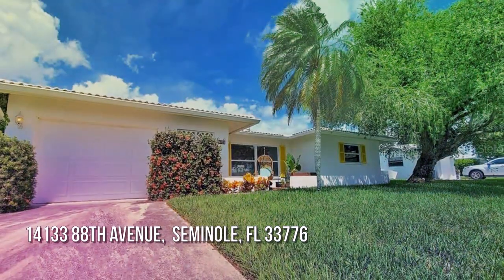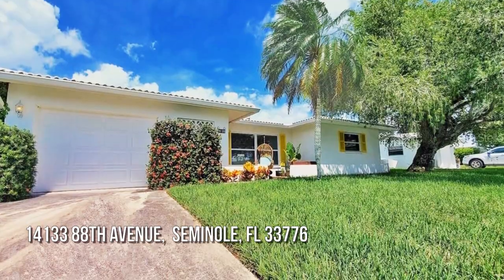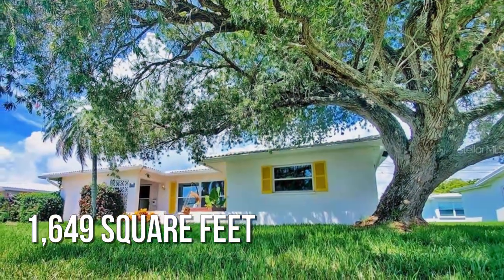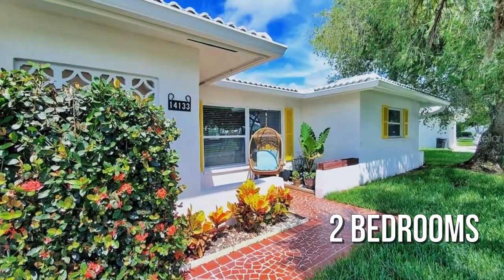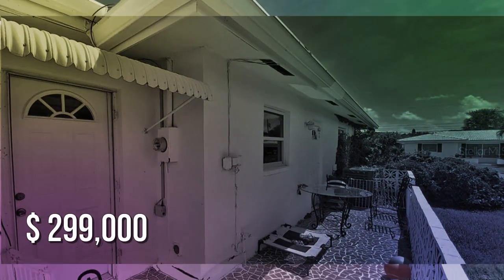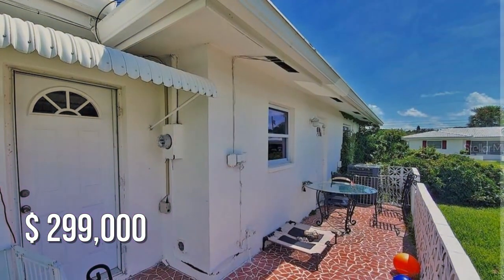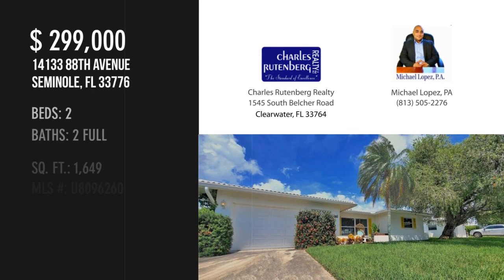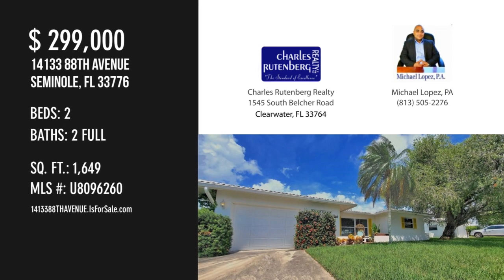14133 88TH AVENUE, SEMINOLE, FL 33776 - Michael Lopez, PA - MLS U8096260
14133 88TH AVENUE
MLS U8096260

TURNKEY & METICULOUS! The owners spared no expense in this lovely home. Move right in and enjoy a stress free lifestyle, as this home has been renovated from top to bottom! This home offers a true open floor plan and has been designed to accommodate handicap special needs.  Brand new HVAC system, brand new windows, brand new french pattern travertine stone design throughout the home. All brand new fixtures and recessed lighting throughout the home, new baseboards, brand new chefs inspired custom kitchen with hardwood cabinetry, soft close drawers. The high level granite  offers a unique stone accents and compliments the very spacious breakfast bar. This home offers 2 very spacious bedrooms with plenty of closet space. There is a very large Florida/Family room that is perfect for your home office or to simply entertain your company. The bathrooms have been completely renovated with high-end travertine stone showers, high-end brushed nickel hardware, and beautiful granite countertops th...

Contact Agent:
Michael Lopez, PA
Charles Rutenberg Realty